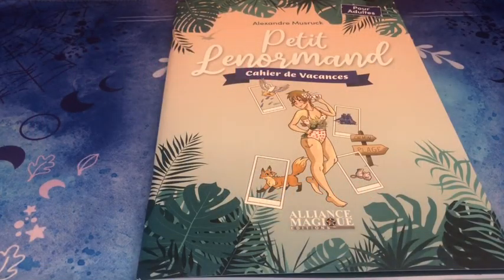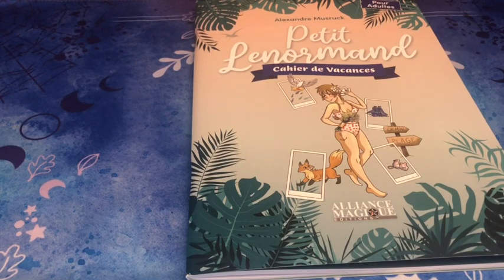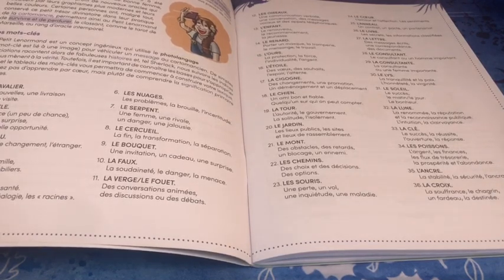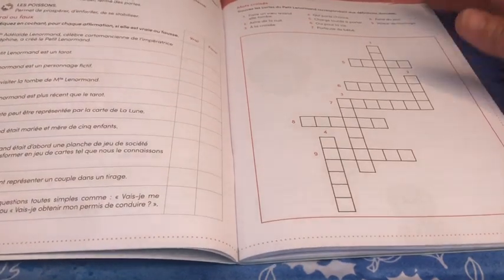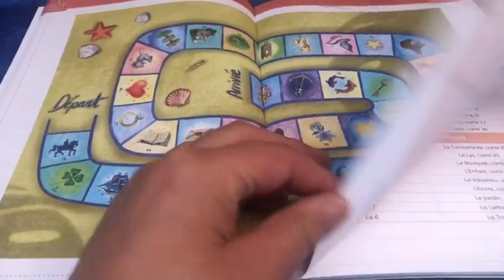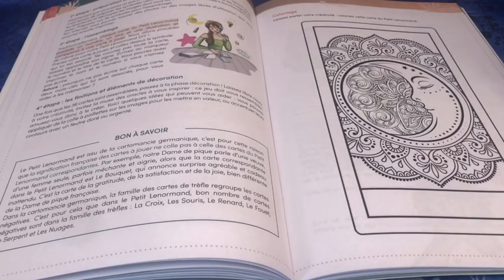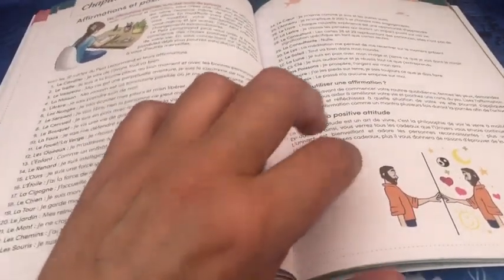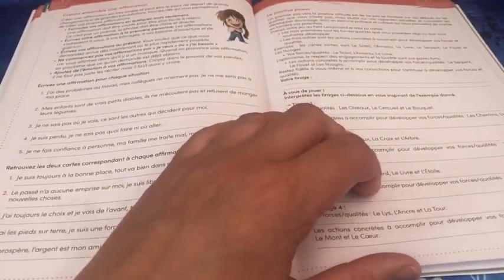Présentation du cahier de vacances Petit Lenormand d’Alexandre Musruck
Dans cette vidéo, je vous présente le cahier de vacances Petit Lenormand d’Alexandre Musruck aux éditions Allianec Magique.
Selon ma vision, le mieux réalisé des 5 que je possède... : complet, compact, clair ... une vraie pépite 😍🤩🥰❤️